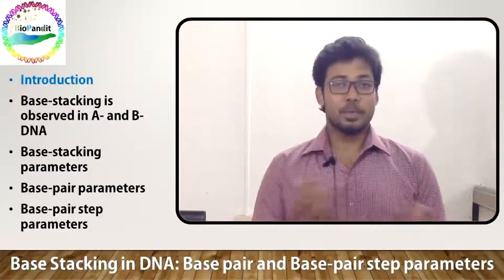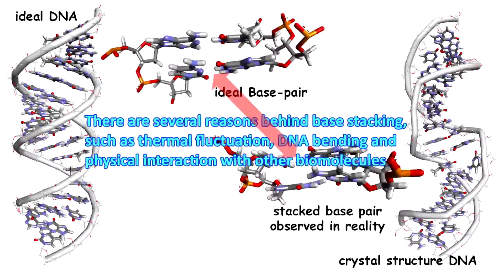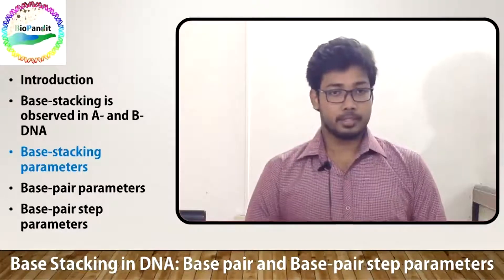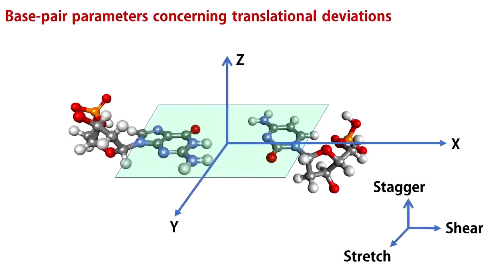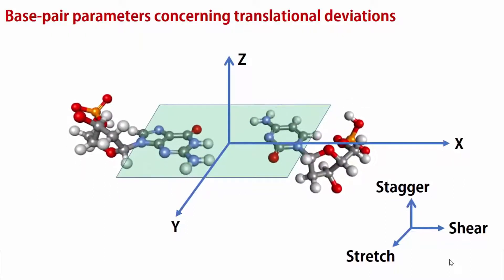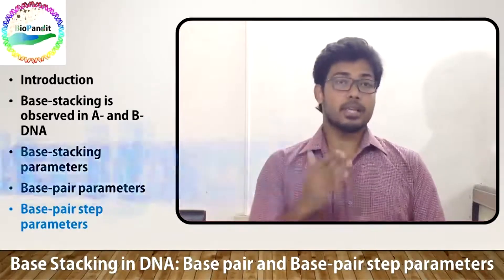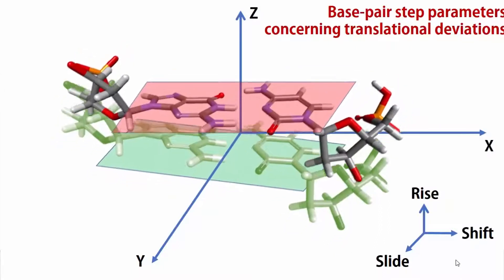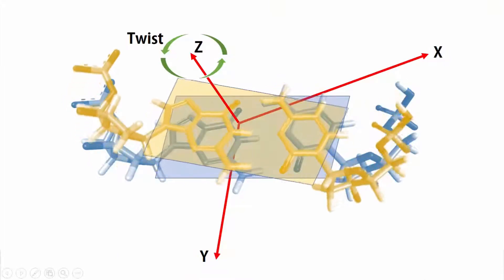Base Stacking in DNA: Base Pair and Base Pair Step-Parameters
Video Description
In this video using beautiful visual graphics, we describe the DNA base stacking. We further present the geometric definitions of different base-pair and base-pair step parameters.

Aim of BioPandit
The BioPandit team aims to present you the most informative, interactive and viewer-friendly environment of learning conceptual and technical aspects of Bioinformatics.

Sudipto Basu: Junior Ph.D student in the Department of Biophysics, Molecular Biology and Bioinformatics, University of Calcutta, India. Known as the Chote-pandit in BioPandit videos. With his comprehensive biological knowledge (GATE-qualified), Sudipto works on the structural and evolutionary aspects of RNA folding and gene expression.
Suman Hait: Junior Ph.D student in the Department of Biophysics, Molecular Biology and Bioinformatics, University of Calcutta, India. Known as the Bade-pandit in BioPandit videos. With his advanced computational skills (GATE, BINC and NET LS-qualified) Suman works on the structural and evolutionary aspects of protein-RNA complexes and gene expression.